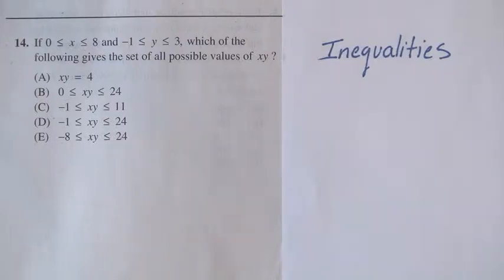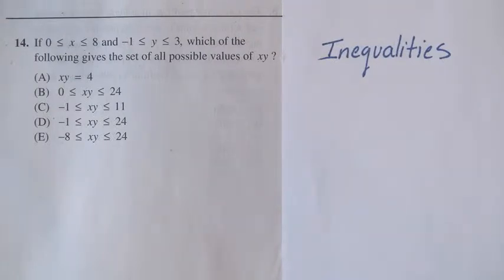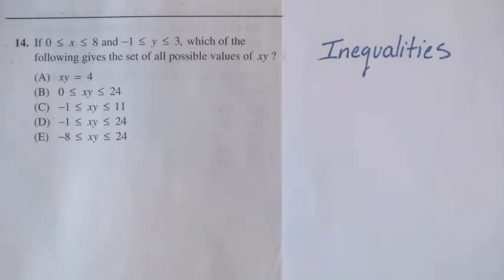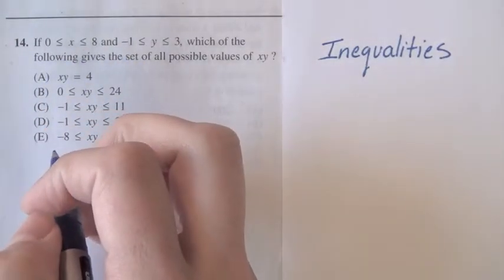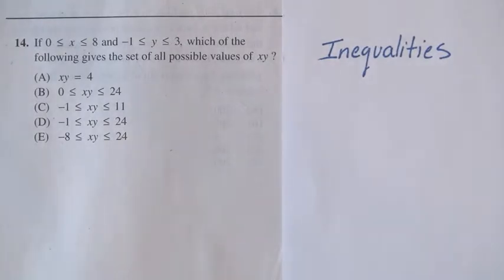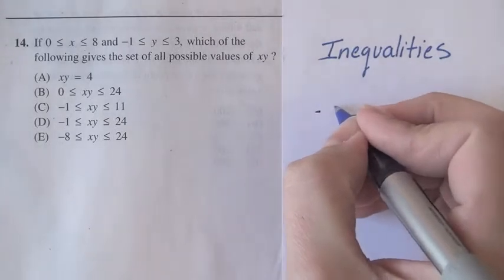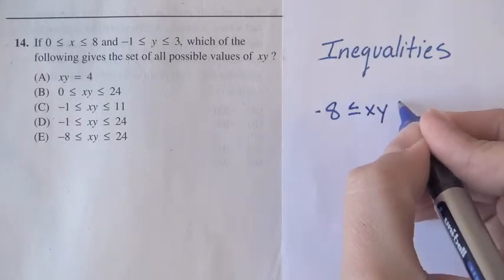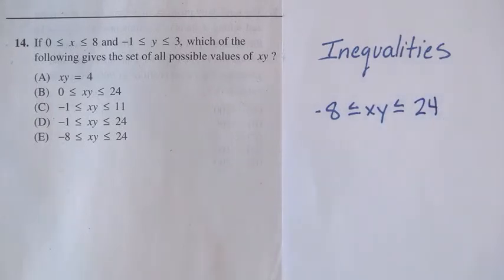SAT Math: Page 732, Problem 14: Official SAT Study Guide Tips, Tricks, and Strategies